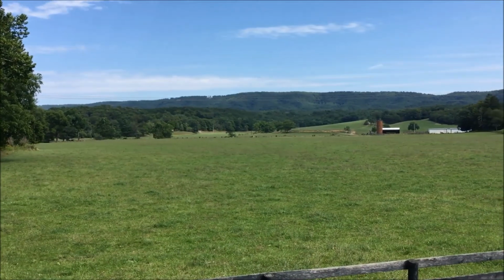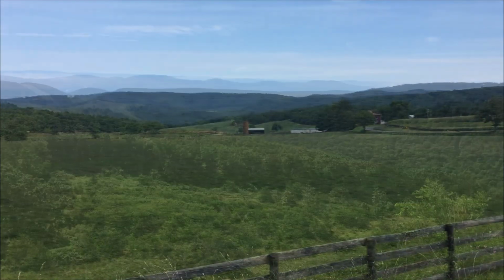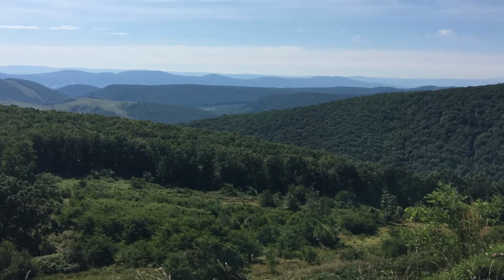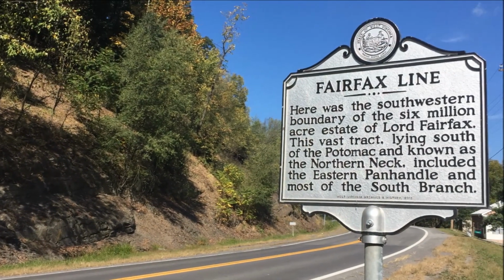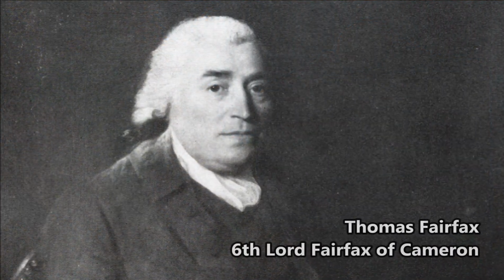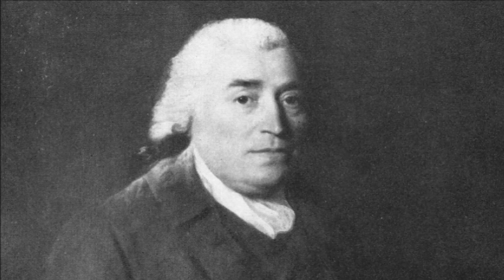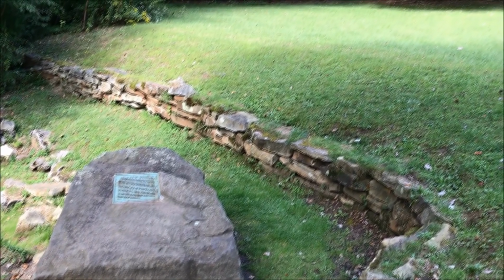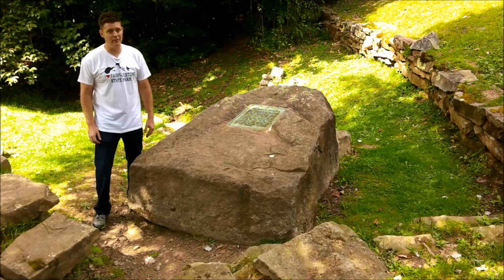Fairfax Stone Historical Monument State Park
On the Road in West Virginia: Our 55 Counties, Fairfax Stone Historical Monument State Park